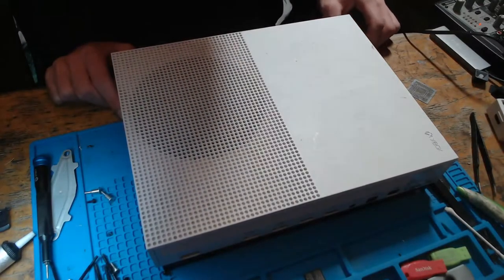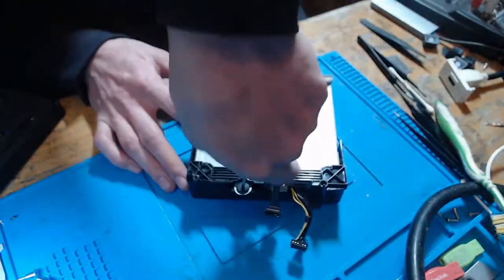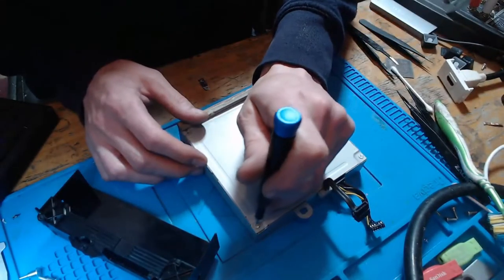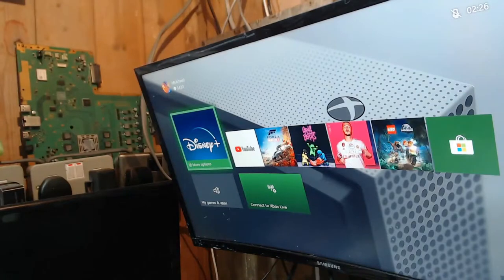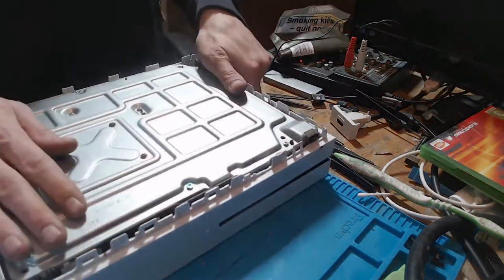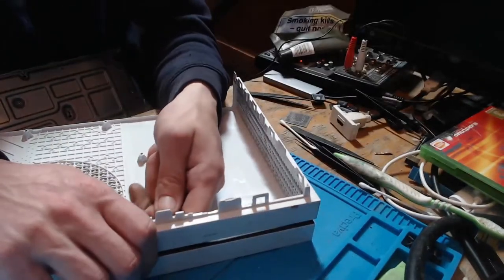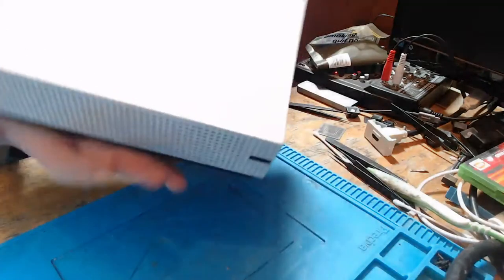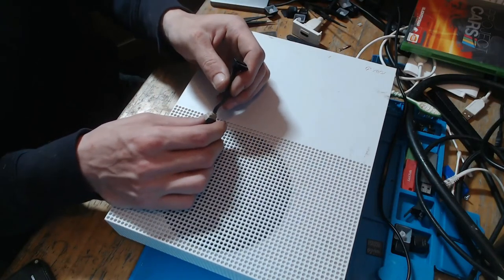Xbox One S E100 Error Code Repair - Disc Drive Not Recognized